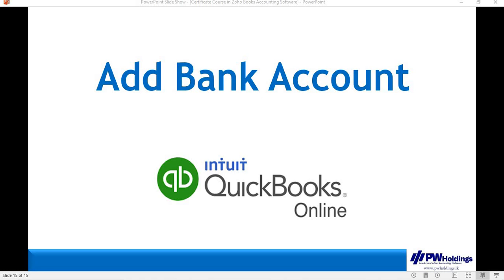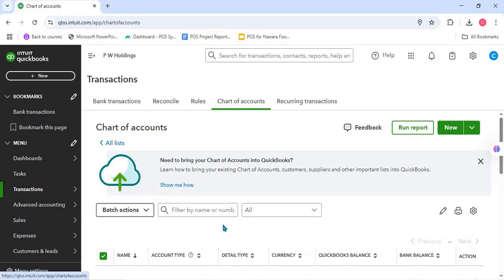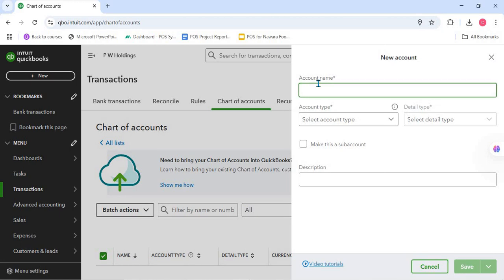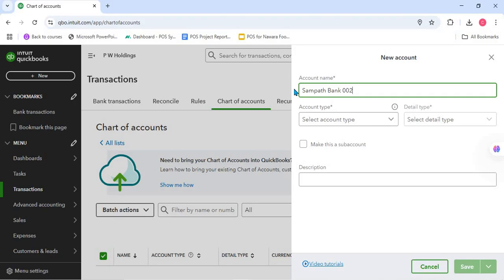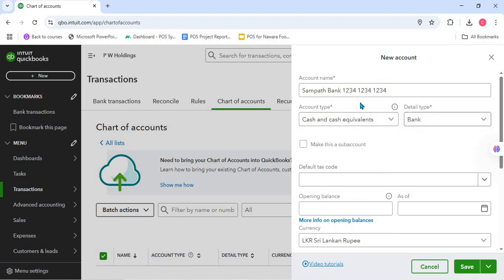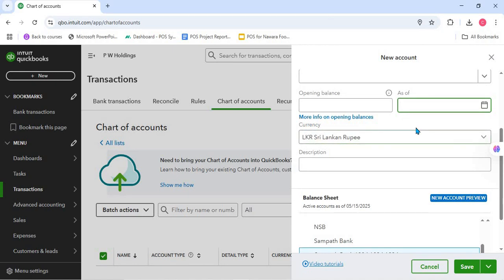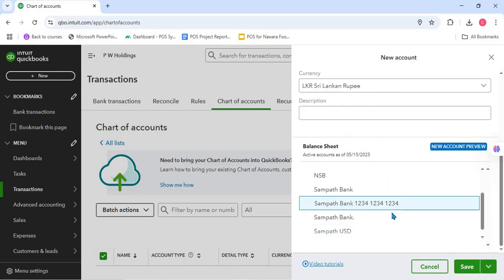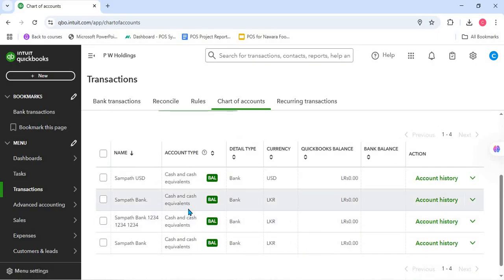QuickBooks Online: How to Add Bank Accounts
💰 Make Bank Reconciliation Fast, Easy & Accurate!

Want to keep your business finances clean and organized? Start by connecting your bank accounts to QuickBooks Online the right way!

🎥 In this step-by-step tutorial, you’ll learn how to:
✅ Add your business bank accounts in QBO
✅ Set up multiple accounts (savings, checking, credit card)
✅ Enable automatic bank feeds for real-time updates
✅ Simplify bank reconciliation and track every transaction

Whether you're an accountant, bookkeeper, or small business owner, this video will help you get the most out of QuickBooks’ banking features and stay in full control of your cash flow.